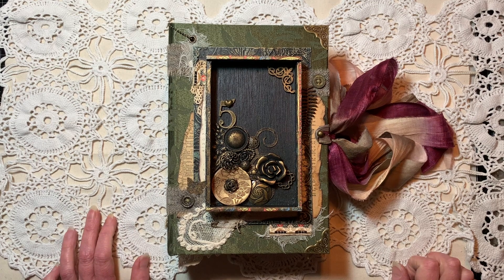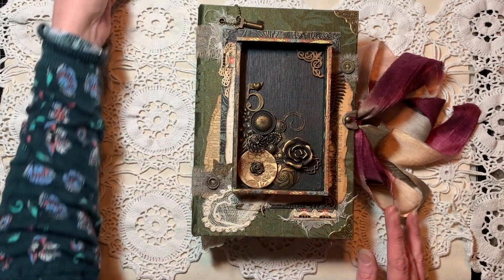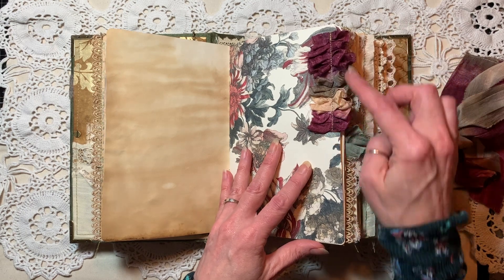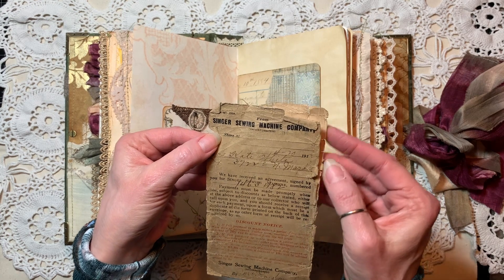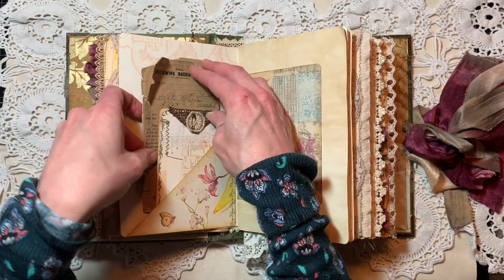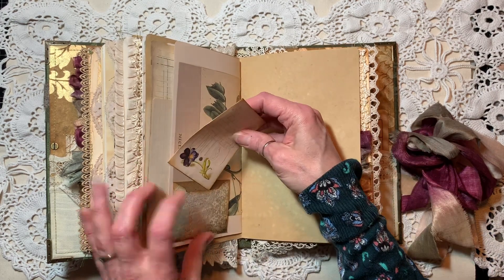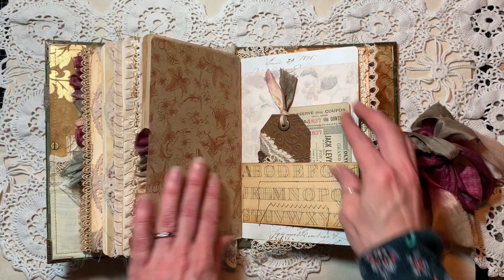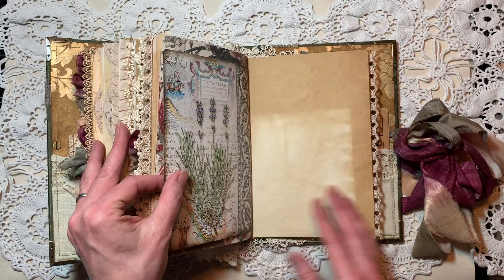"Secrets" Journal: Final Flip Through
Join me as I flip through the final "Secrets" journal. This journal is currently available in my Etsy Shop (KippsKorner) at this